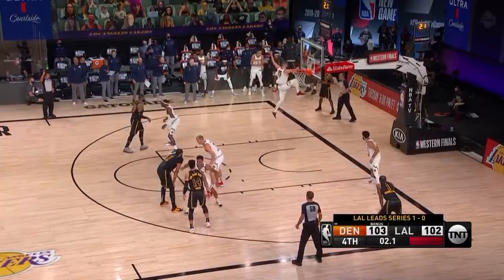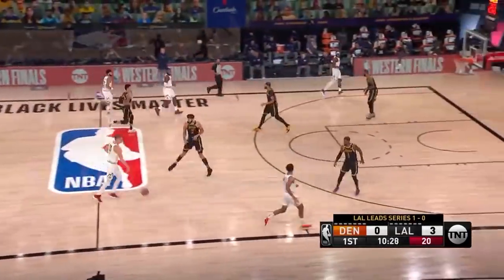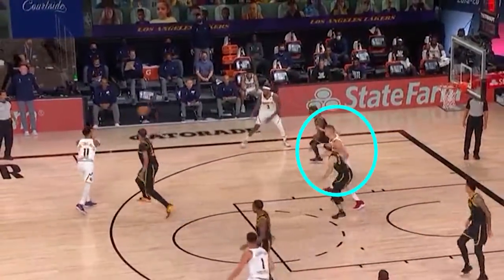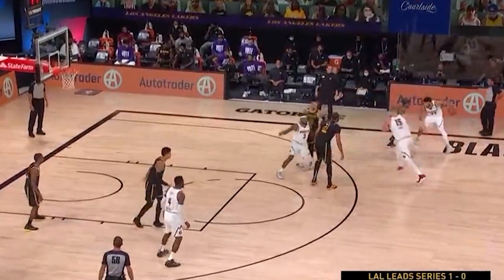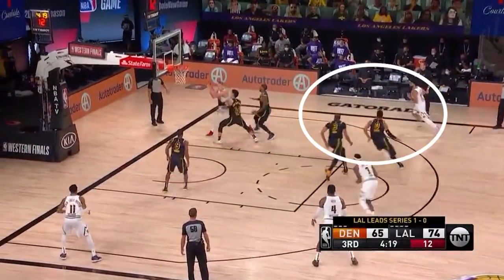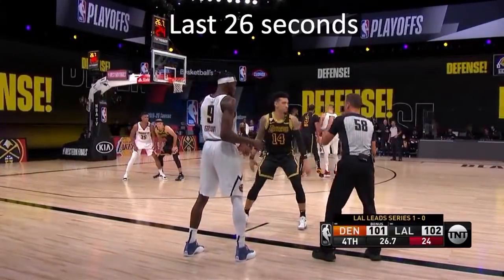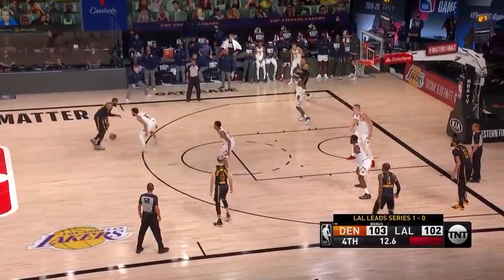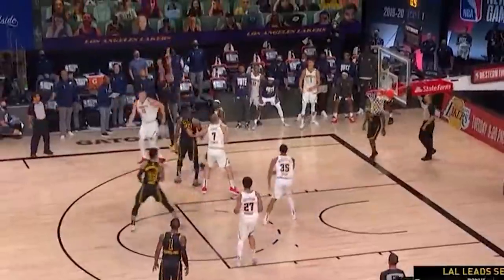How The Nuggets Stunned The Lakers, But Then Blew It On The Final Play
The Lakers beat the Nuggets in a thrilling game 2, winning it on an Anthony Davis 3 pointer. The play looked like one for LeBron James, but the Nuggets lost AD and he got a good pass from Rajon Rondo. I breakdown the final play, and how the Lakers defended Nikola Jokic. I analyze post defense, pick & pop defense and more.